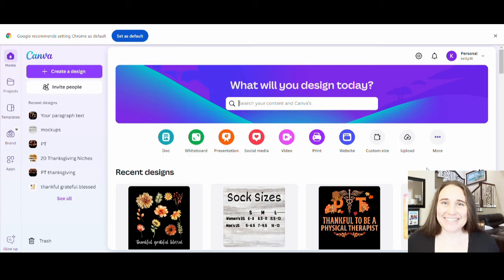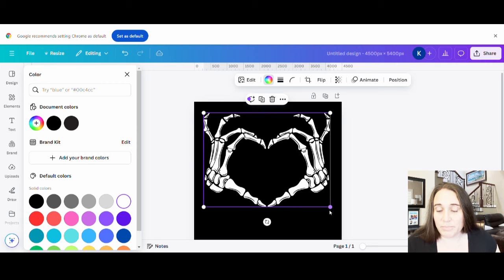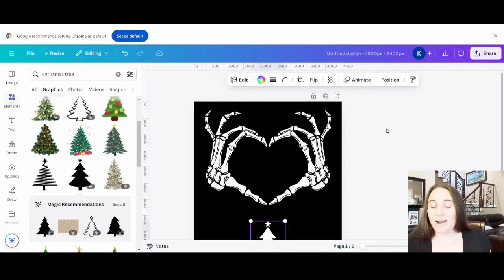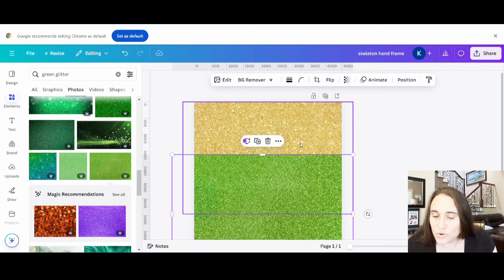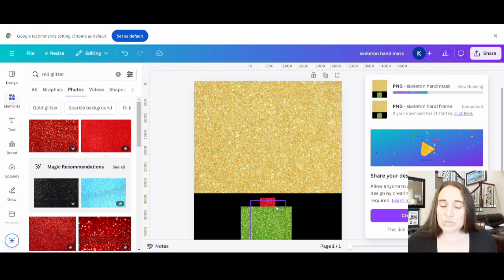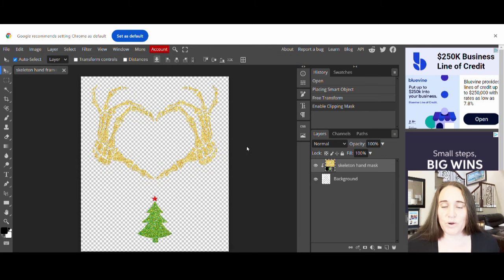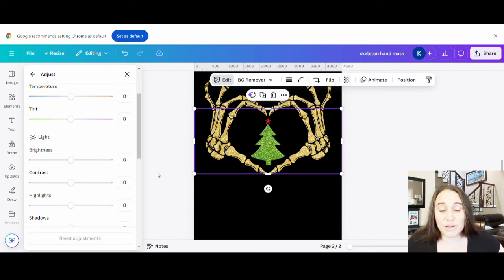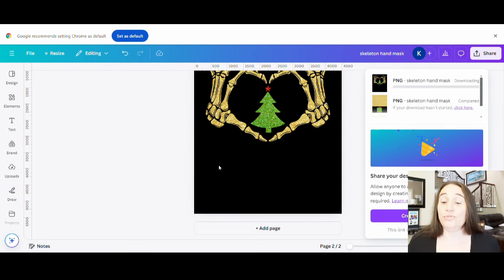Print On Demand Design Tutorial For Halloween Using Canva And Photopea Clipping Masks❤️🔥💲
This step by step Canva design tutorial for beginners goes over how to make a unique design for your print on demand business. This video goes over how to make a fast and easy Halloween and Christmas design using Canva and Photopea clipping masks.  Learn how to find and combine graphics to make your own original design. Detailed instructions give helpful tips and tricks to design efficiently and effectively. Learn how you can use Canva to make unique designs for the 4th quarter of 2024. Master 2024 by creating unique designs you can sell on shirts, mugs, stickers, pillows, phone cases and more. Grow your business by learning new skills and sell your designs on POD platforms such as Amazon Merch on Demand, Amazon Seller Central, RedBubble, Etsy, TeePublic and more and make passive supplemental income in 2024.